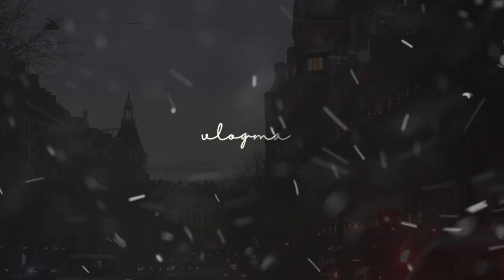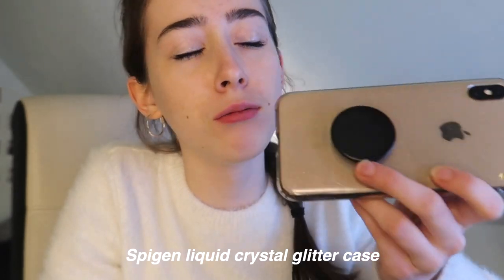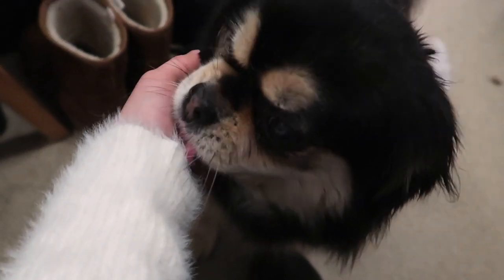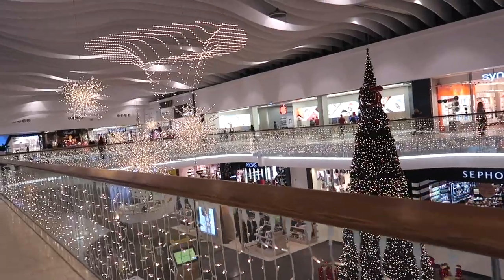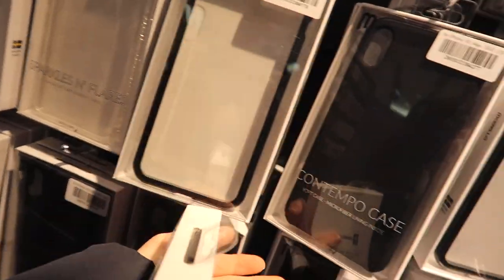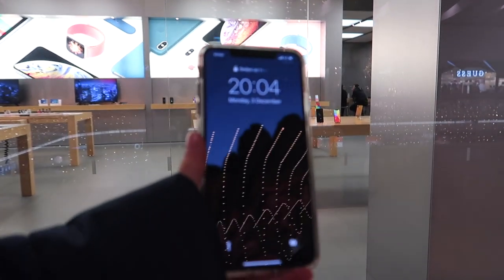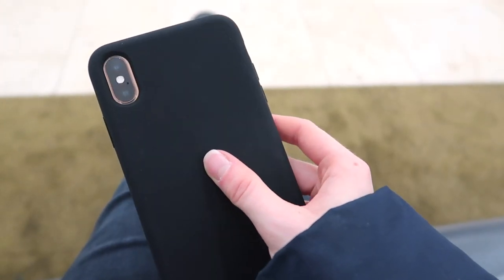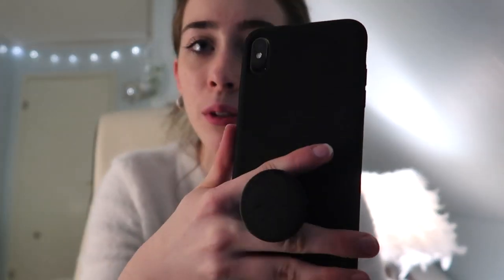Case Shopping & Unboxing for iPhone XS Max || Apple Store || Vlogmas #4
Day 4 of Vlogmas - Felt like it was time for a change, so I went to a few stores including the Apple Store to look for a new iPhone XS Max case. Also made an awkward attempt to unbox it in the mall haha. Enjoy ;)